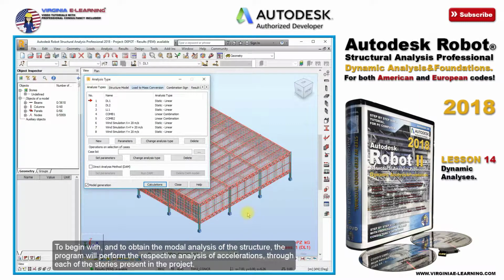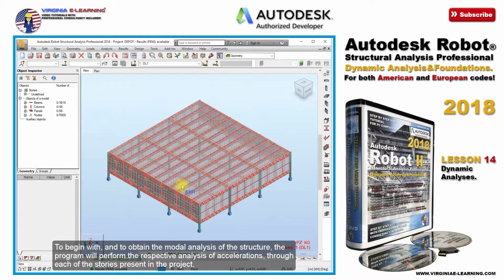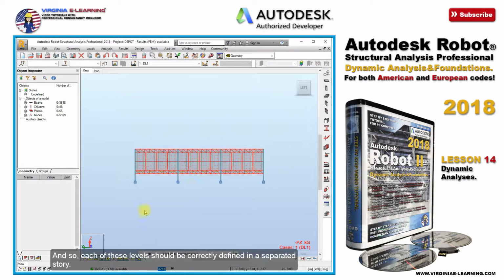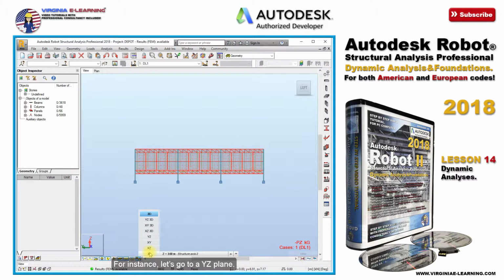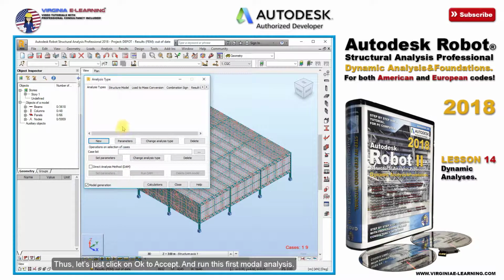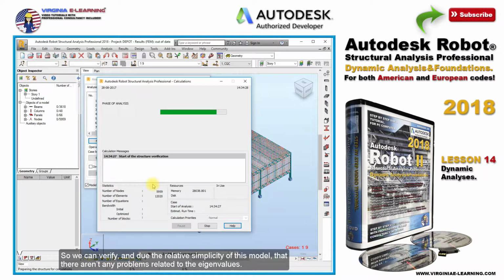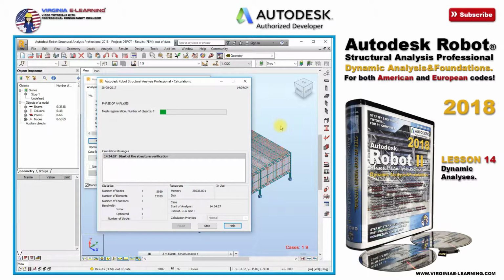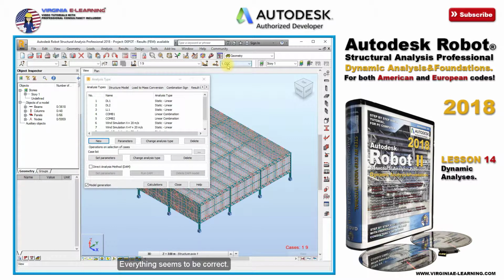Robot Structural 2018 Tutorial Steel II | Lesson 14 | Dynamic Analyses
Robot Structural Analysis Professional 2018 Tutorial
Dynamic Analysis&Foundations.

Analysis, Designing and Documenting of Foundations and Footings.
Configuring Autodesk RSA for multiple Design Codes and Country Regulations.
Designing of the Connections between the elements of the structure and the foundations.
Designing and Analysis of Reinforced Concrete Footings.
Designing of Steel Structure integrated by Warren&Pratt Beams.
Analysis and Designing of Truss Beams and their connections.
Dynamic Analysis of Loads for Modal and Seismic Analyses.
Wind Load simulation and analysis.
Adjustment of sections based on criteria.
Designing of customized connections through Robot & Advance Steel.
Valid for Structures designed in either the Metric or the Imperial System.

Welcome to Autodesk Robot Structural Analysis Professional 2018 | Dynamic Analysis & Foundations

Once you have mastered the main aspects of the analysis, designing and documenting of Steel Structures through Autodesk Robot Structural Analysis Professional, we will move forward in our learning and approach the development of far more complex structural models. Such as a structure integrated by Warren or Pratt Beams; structural components that characterize for their structural stability in relation to their relatively low weight.

But that due their complexity, will require of special attention regarding the proper design of the connections, since these should be capable of both, bearing the internal forces, produced as a result of the multiple structural loads and stresses occurring in the model, and complying with the required design code and country regulations.

And once we have achieved a successful design for these particular type of beams or trusses, we will move forward into the development of the correspondent foundations. Approaching from the design and analysis of the connections between the supporting columns and the footings, and the reinforcement steel of the concrete elements of these last; whose design will be dependent of not just the forces and stresses being exerted over the structure, but of the particular geothecnical profile of the soil.

Following to the completion of all these steps, we will generate a Wind Load Simulation Analysis on our model, so we can very the structure’s integrity under specific wind conditions and that should correspond to the geographical location of the project.

Finally, and with the purpose of obtaining the basics of a seismic-resistant design, we will perform a series of Dynamic Analyses over our model, beginning with a Modal Spectrum Analysis for finding the accelerations and that will permit us to obtain the subsequent Seismic Analysis.